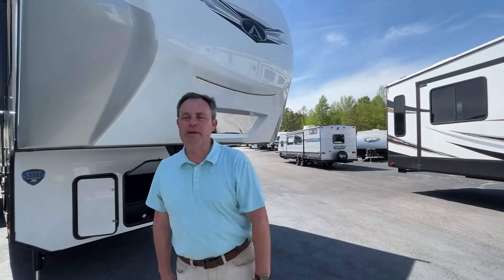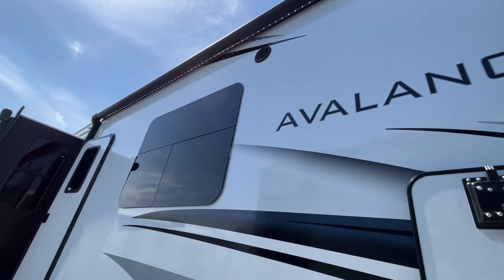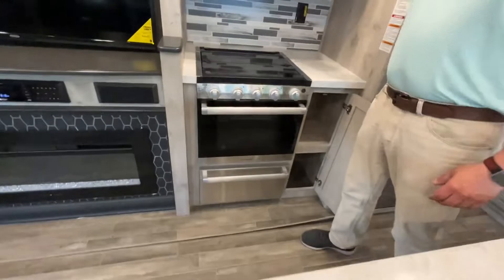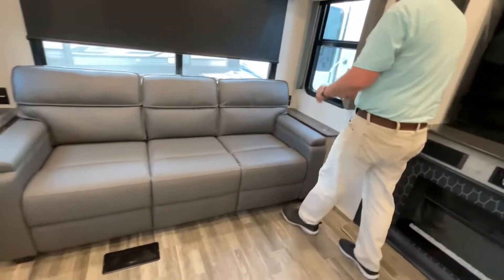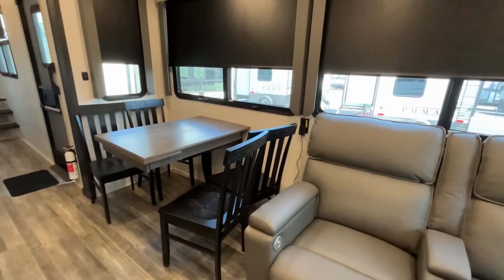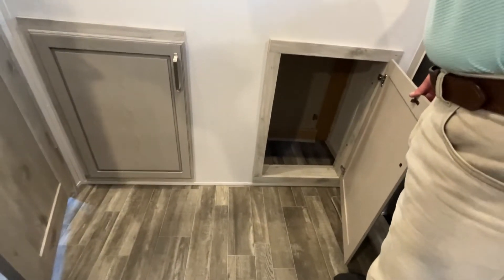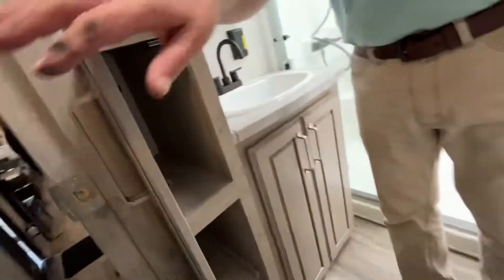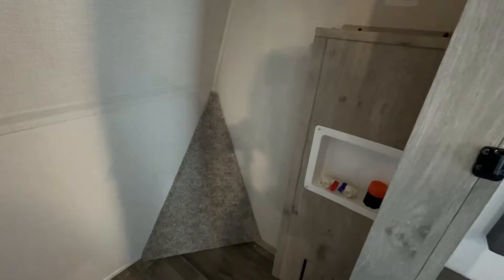2022 Keystone Avalanche 372MB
Haleyville Alabama
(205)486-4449